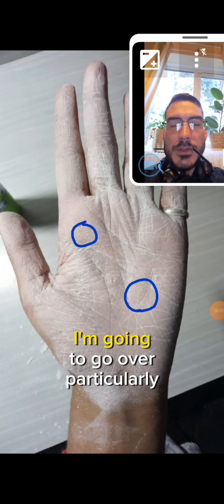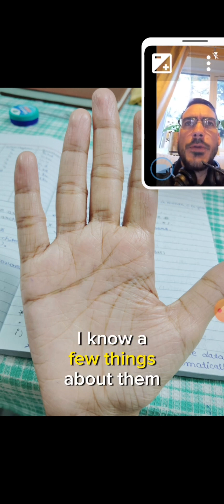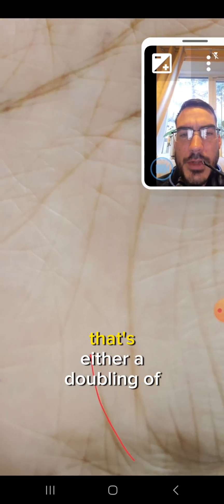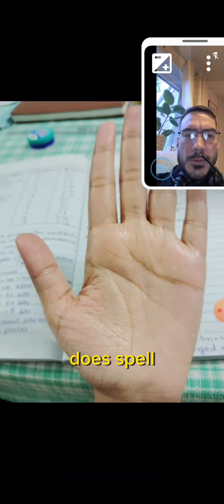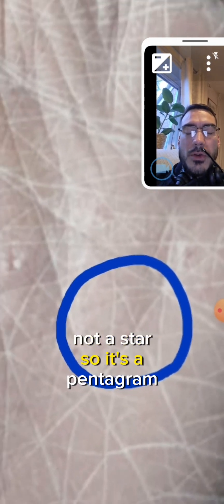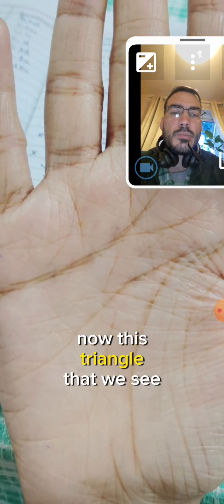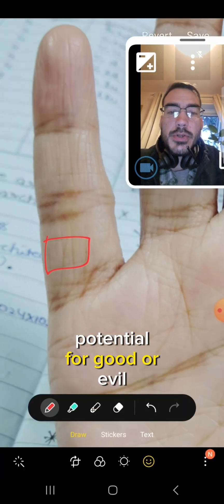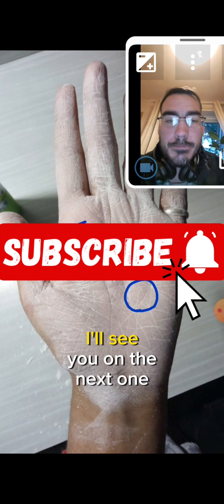PENTAGRAM PALMISTRY: A Unique & Rare Sign EXPLAINED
Pentagram Palmistry, a sign rarely explained or understood.
The triangles that form pentagrams are always fortunate in palmistry, and where ever found in the palm, provide luck and fortune in what the person needs to achieve in the area the palm represents.
Pentagrams in palmistry are a neat collective of triangles that form a more unique and specific and powerful meaning, it's especially prosperous if the pentagram is upwards. This sign is mysterious and linked with doorways to unventured ground, satanism, black and white magic, occultism and the 'dark arts'
People with this sign on their left hand are extremely secretive, knowledge is power, but with great power comes great responsibility. When venturing into the unknown protection is need, bravery and good karma. This person has all of the above, and the instincts and intuition required to know when to stop while ahead.

This person must stop worrying about what cannot be changed and ground more, focus on the present. Ensure to stock up on minerals as potassium looks low

This person is a very difficult person to read, not just in palmistry but in real life, likely due to their secretive nature.
Nature for them, may well be their higher power they worship and understand. This is the palm of a magician, a natural witch, a spell caster, a teacher and a healer, a reborn mystical initiate. I see great things on the horizon for this person, so long as they stay on a path of good intentions.

I have tried to discern specific details about this person purely from the chirognomy and chirology of the palm and what the hands tell me only.

please note that I am no longer taking on free readings!

You can buy my mentor's superb book here (T.Stokes)